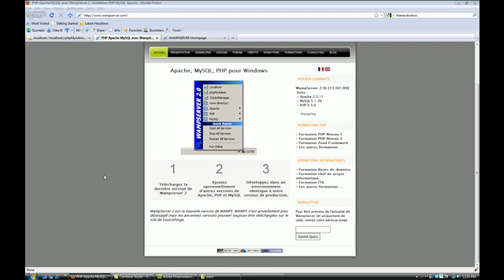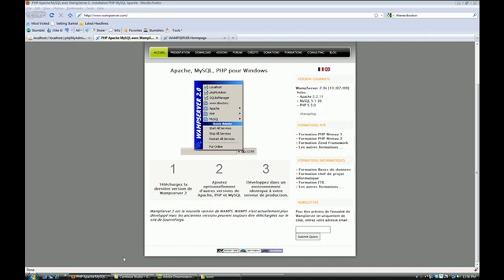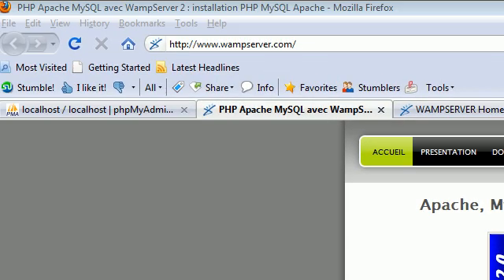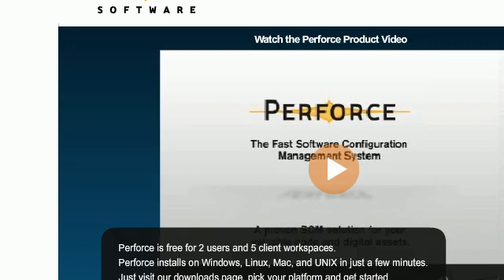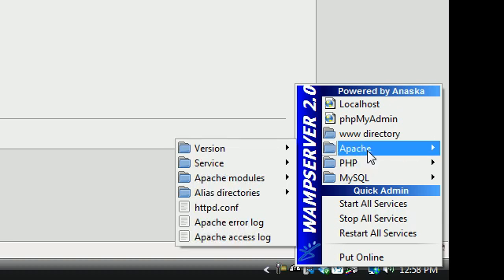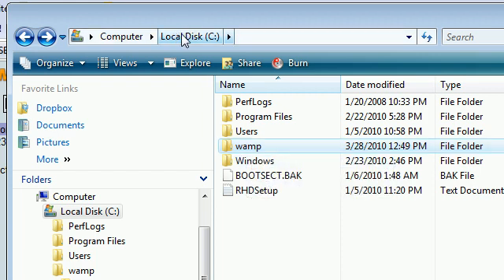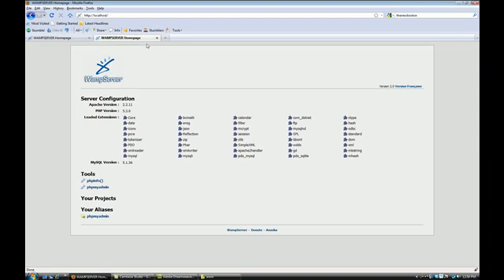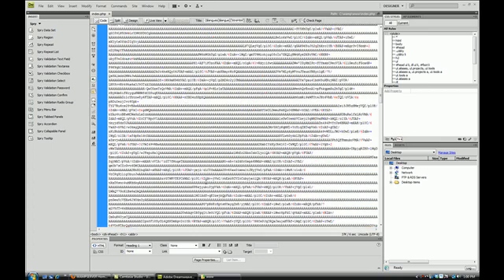How to install Wamp Tutorial